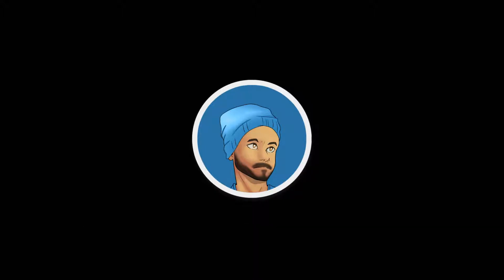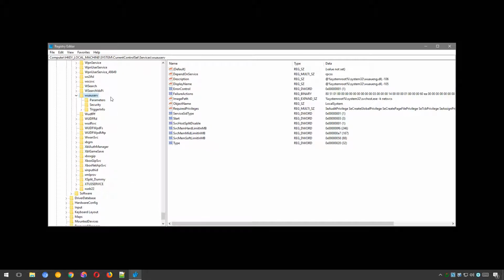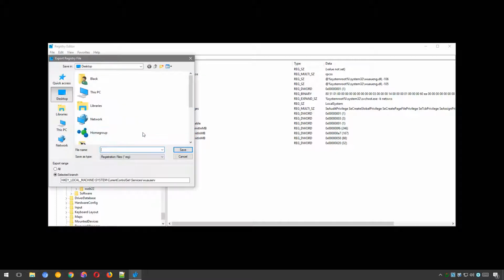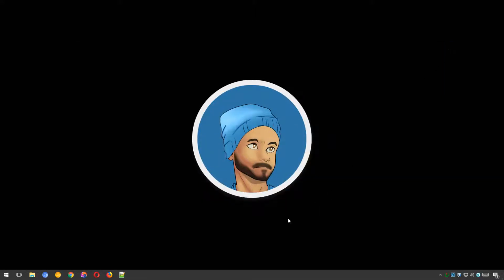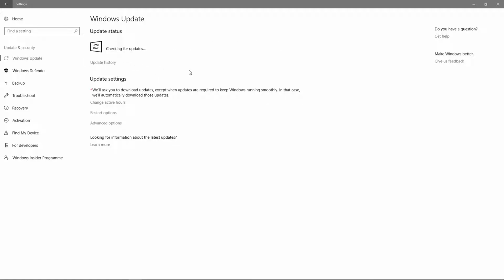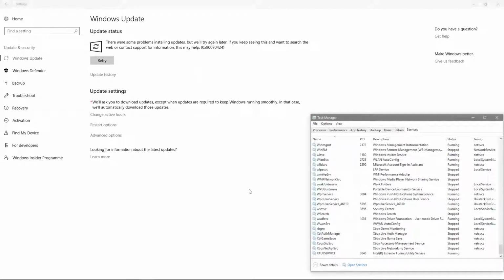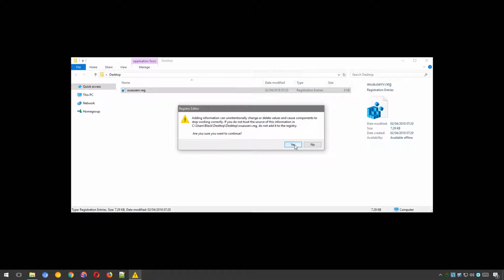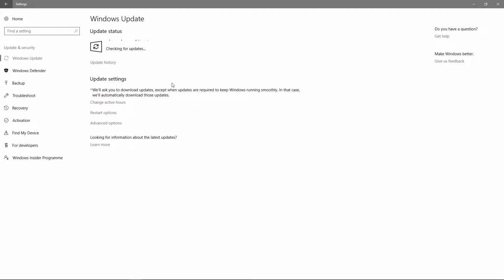Disable Windows Update On Windows 10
If only Microsoft would listen to the users of their operating system, then perhaps those users wouldn't need to modify the system files in order to delay the updates!

It wouldn't be an issue if some updates weren't so catastrophic, but those problematic updates can render some computers useless, and without image backups that means a full reinstallation of the operating system and applications. Unacceptable!

You agree that by following the steps in this video, I am not responsible for the welfare of your computer. Delaying updates can have negative effects on your user experience, so you accept that by following this video, you are potentially doing more harm than good.

Windows Update Service
Computer\HKEY_LOCAL_MACHINE\SYSTEM\CurrentControlSet\Services\wuauserv

Update Orchestrator Service
Computer\HKEY_LOCAL_MACHINE\SYSTEM\CurrentControlSet\Services\UsoSvc

Windows Update Medic Service
Computer\HKEY_LOCAL_MACHINE\SYSTEM\CurrentControlSet\Services\WaaSMedicSvc